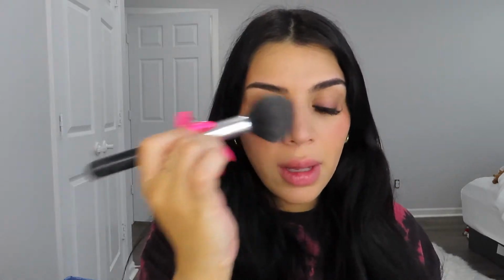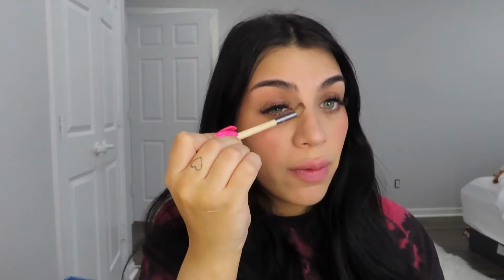Quick and easy makeup look for summer !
Products used:
Smashbox halo tinted moisterizer
Anastasia Beverly Hills brow wiz in ebony
Charlotte Tilbury blush wand
Benefit Hula bronzer
Charlotte tilbury lipliner in iconic nude
Mac lipstick in mocha and honey love